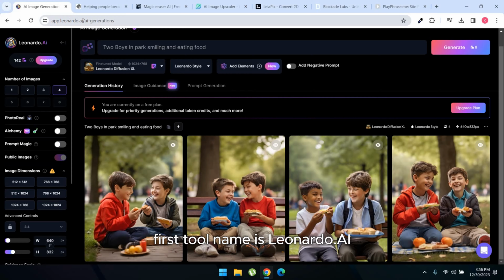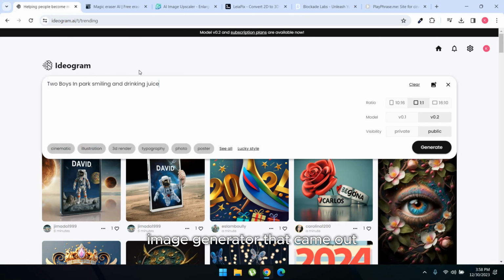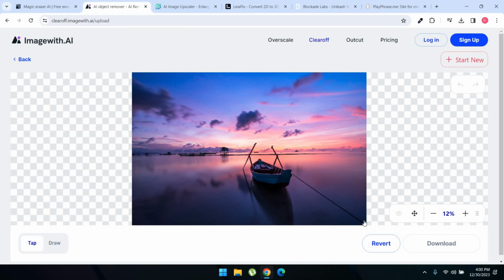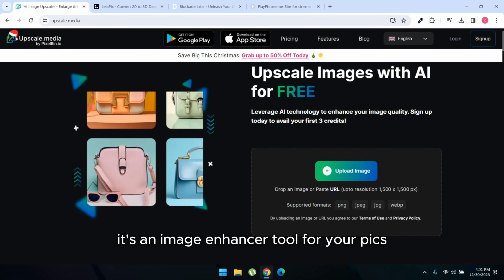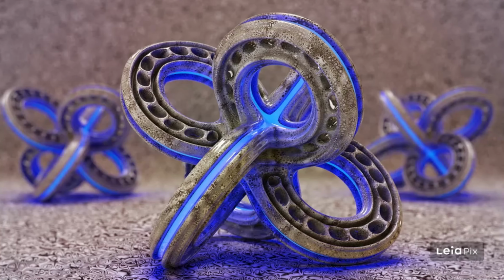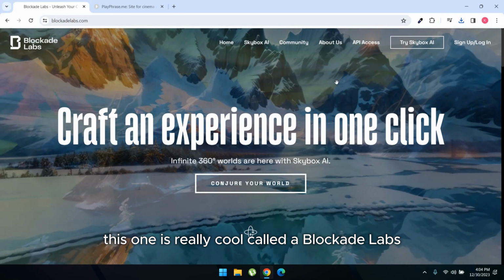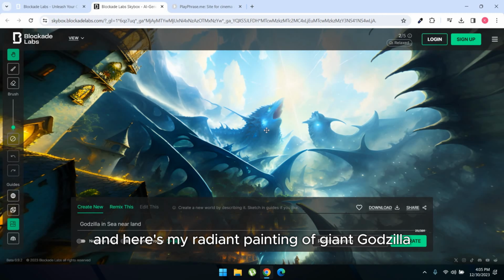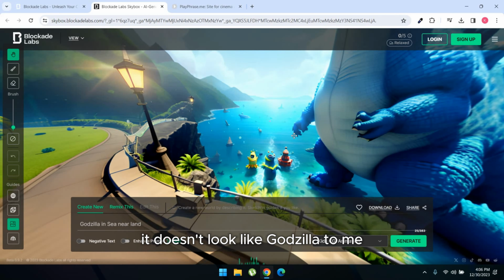7 Ai Tools You Won't Believe Are Actually Free!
Ai tools are helping me so much these days from boring small tasks to most important tasks of my life which is editing and this tools helps me a lot in this, you can also try it by yourself

Photoshop Tips, Tricks, and Shortcuts.
Time Stamps:
00:00 Intro
00:08 leonardo.ai
00:22 ideogram.ai
00:38 magic-eraser
01:02 upscale.media
01:15 leiapix
01:47 blockade-labs
02:32 playphrase.me